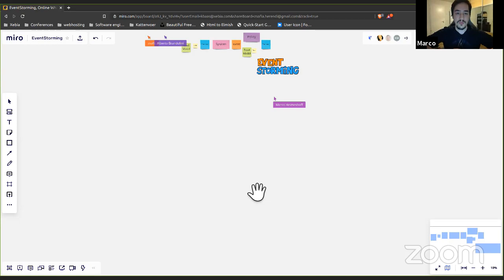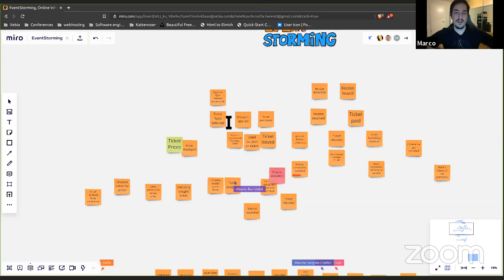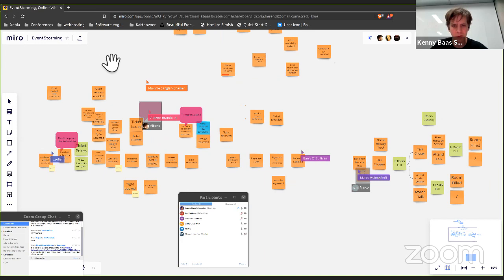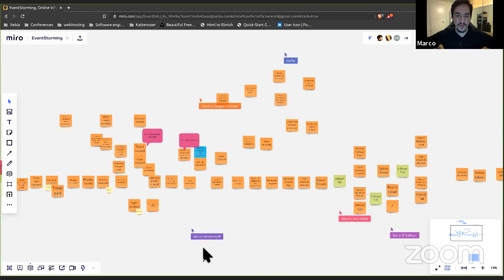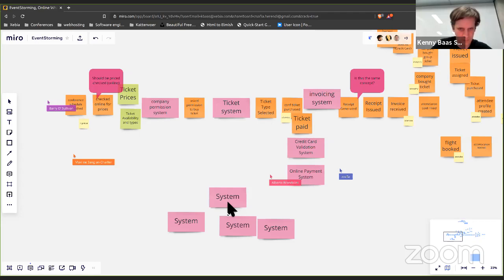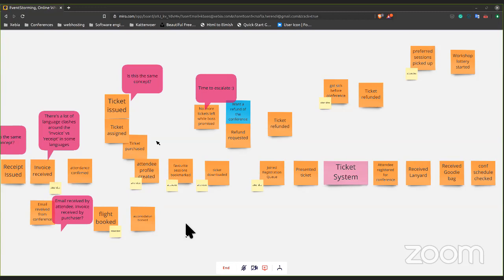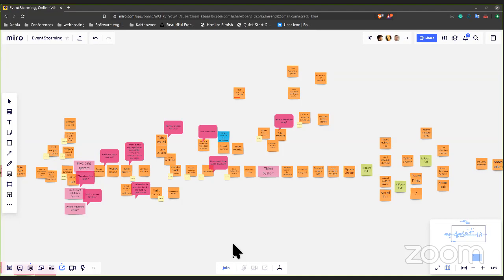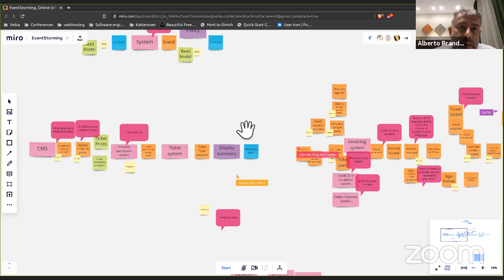Trying out online EventStorming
EventStorming is the smartest approach to collaboration
beyond silo boundaries. Within the DDD community, it is the go-to visualisation and collaboration tool to start exploring and discovering together.

We believe firmly that the power of EventStorming is with having all the smart people who together have all the knowledge in a room. However, this poses a challenge when you work with people off-site, and it is a question that has been asked a lot by many people.

So join us in this session where we will do an online software modelling EventStorming on miro board together with some community friends! During the EventStorming, we will discuss what concerns we have, and where we might actually see it work. We will together distil our heuristics for online EventStorming!